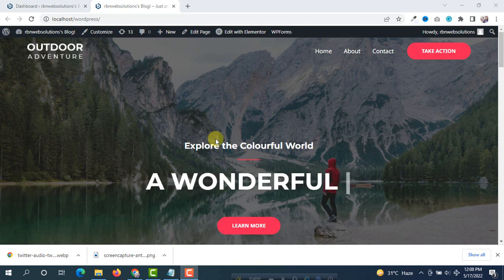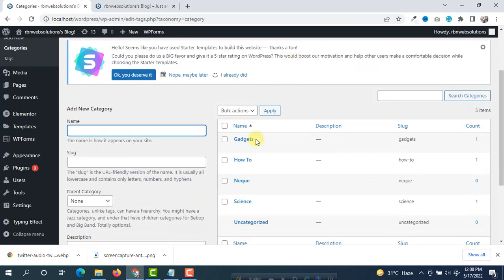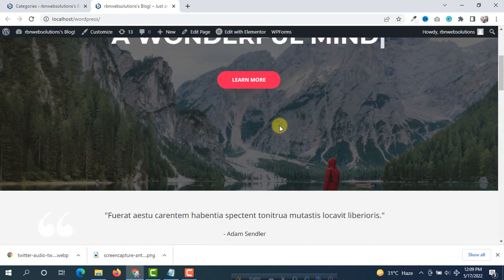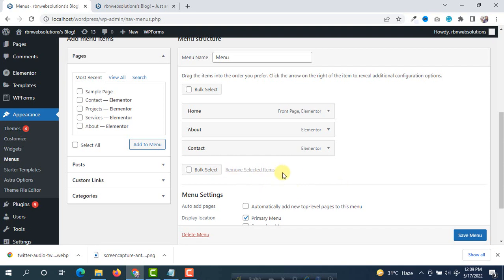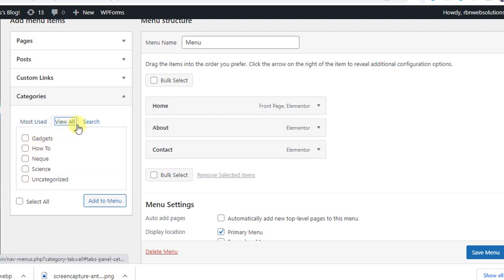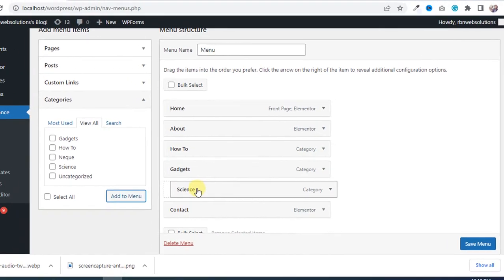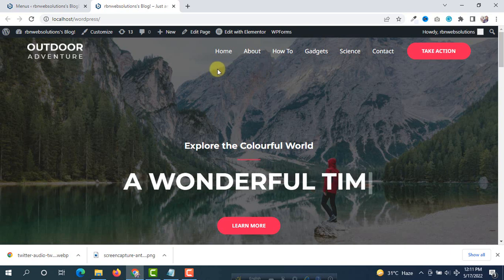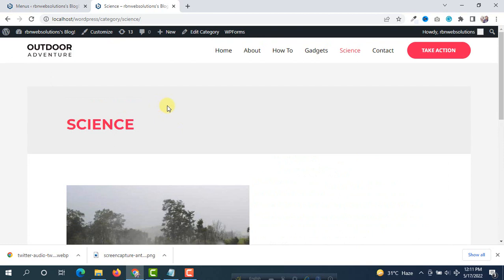How to Add Post Category in WordPress Menu | Add Category to Menu in 2022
Learn how to add post category in Wordpress menu by Rbn Web Solutions.